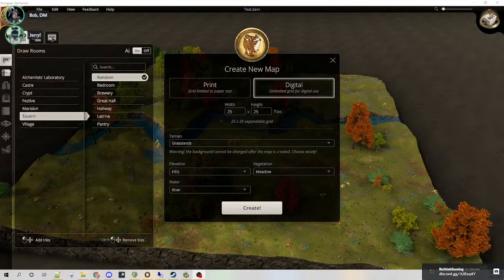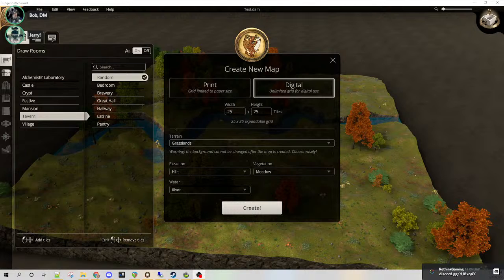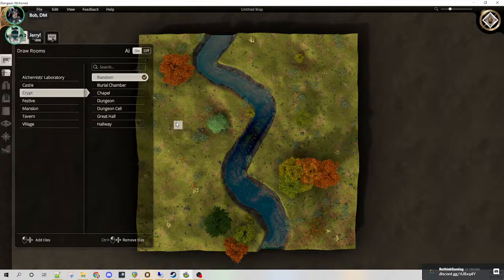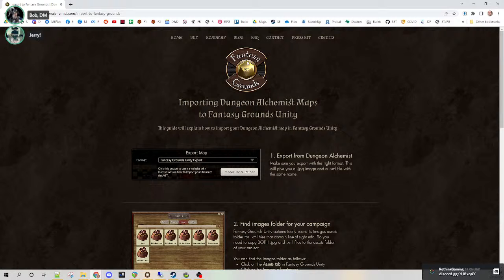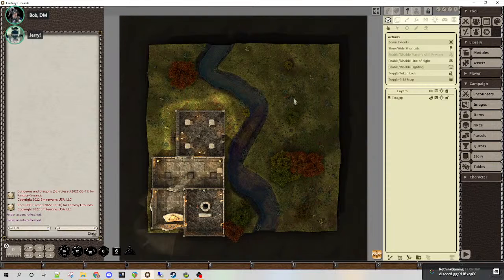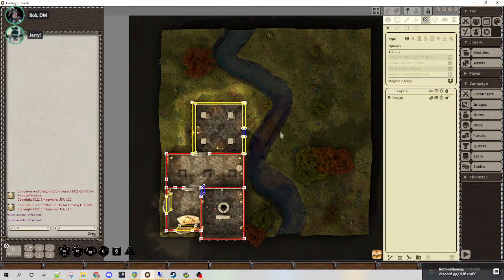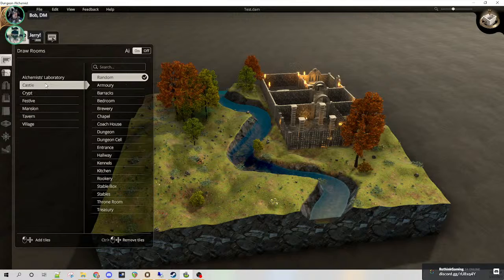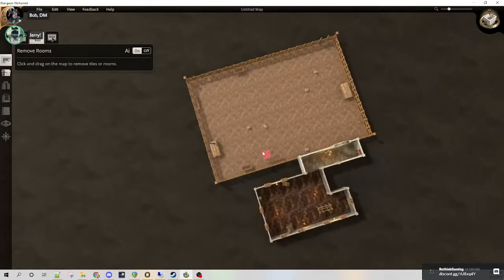Dungeon Alchemist | Live Review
Live review of Dungeon Alchemist available from Briganti via Steam

Rethink Gaming Live Reviews.

Think. Rethink. Play.